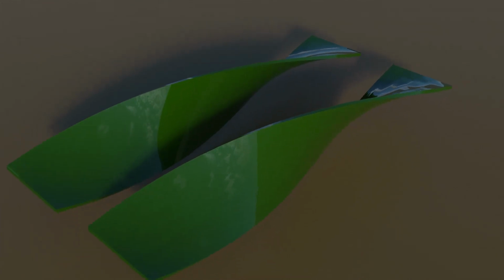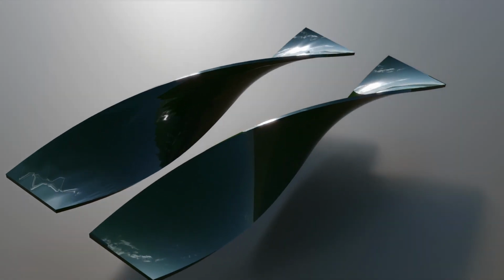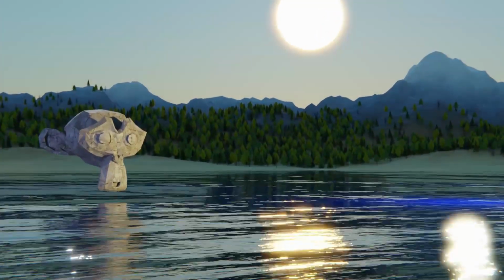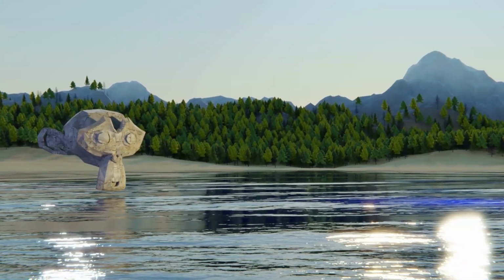The Blender Workflow Pipeline - Vertices Edges And Faces... And A Lot More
I hope you enjoyed this video and it helped you out and inspired you to do more!

This is an excerpt from the Blender Creative Suite over at Canopy Games.

💻 THE PC:
Ryzen 5950X
64GB 3600MT/s Crucial
RTX 3090
2TB Samsung Pro SSD